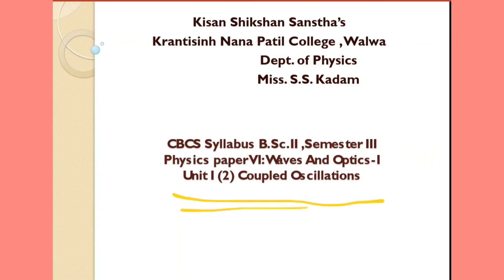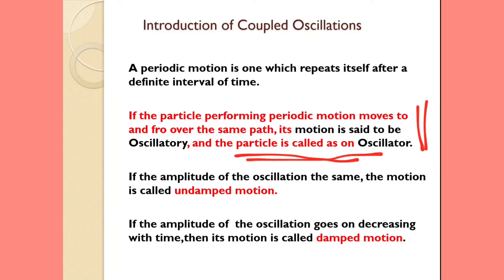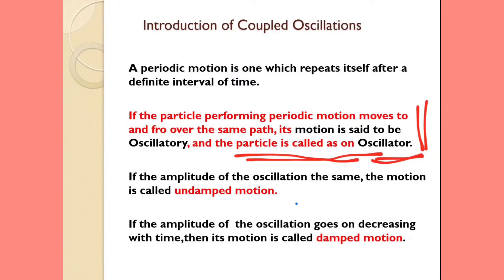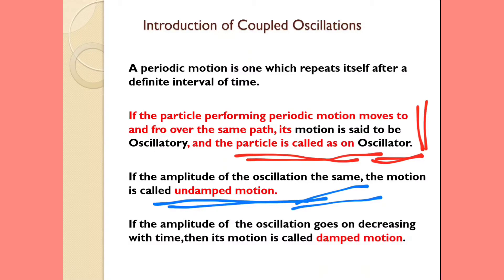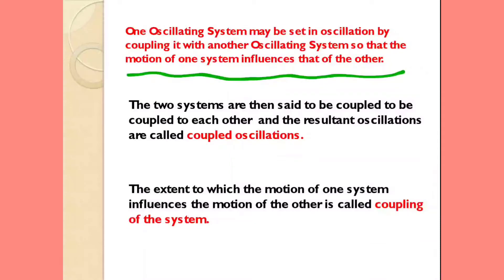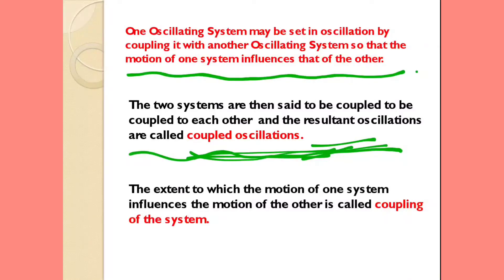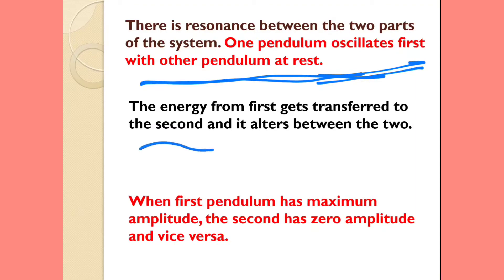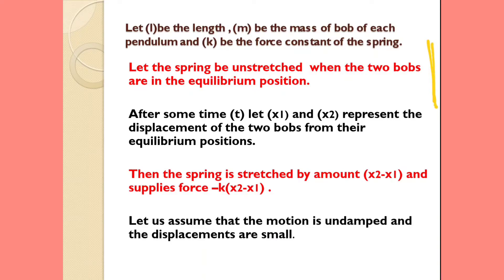Frequency of Coupled Oscillatory System || Edu Savvy || Sunita Kadam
Frequency of Coupled Oscillatory Systems Exclusive Physics Lecture.
By Ms.Sunita Kadam Assistant Professor in Physics.

This is Original Work of Ms.Sunita Kadam